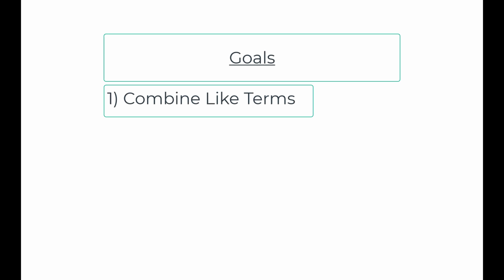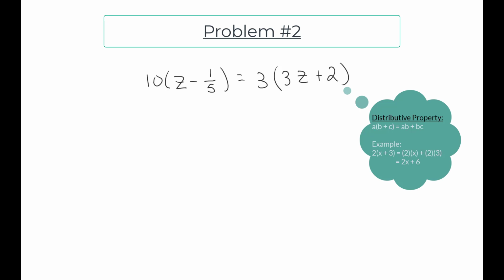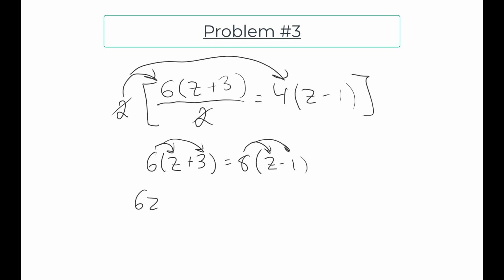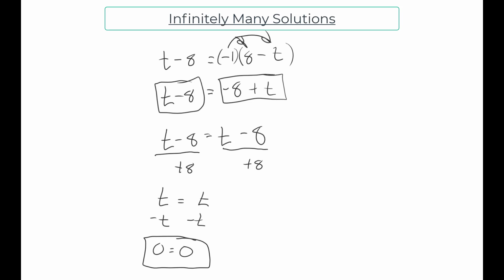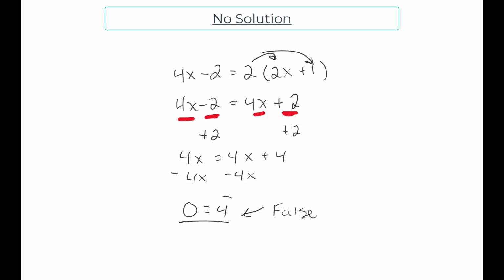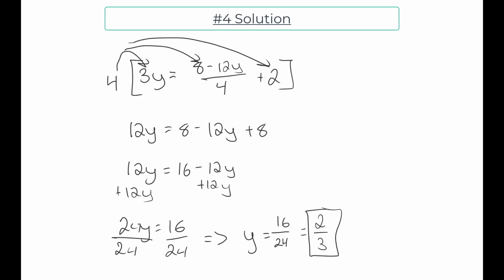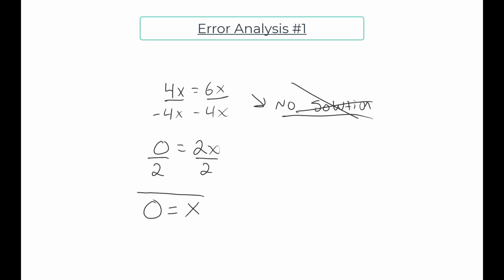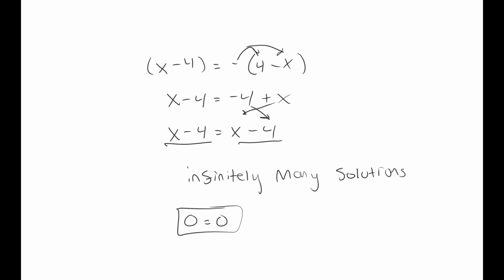Solving Linear Equations with a Variable on Both Sides - Algebra 1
This algebra video explains how to solve linear equations with a Variable on Both Sides.  It contains plenty of examples and practice problems as well as Error Analysis at the end.

You can check out the Hierarchy Education website below.

Hierarchyedu.com